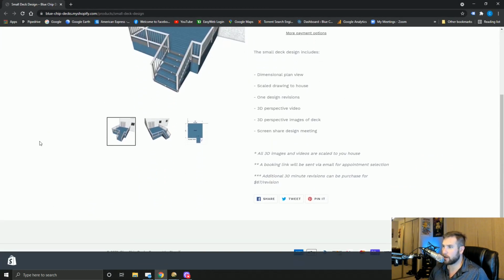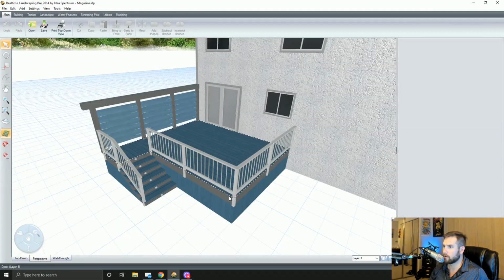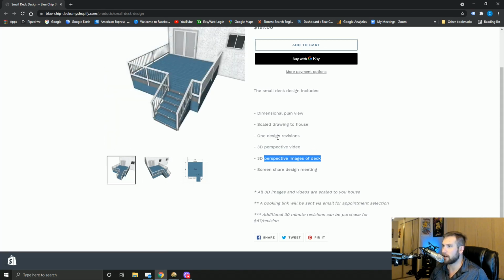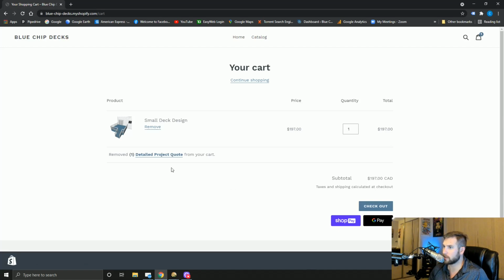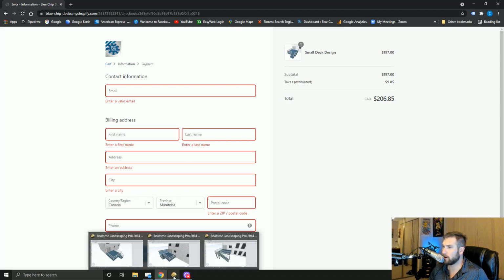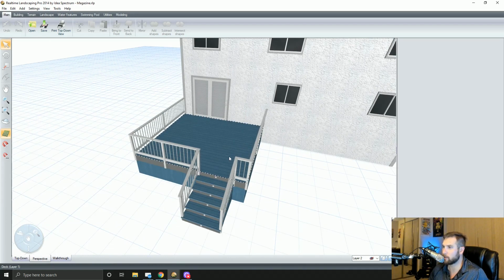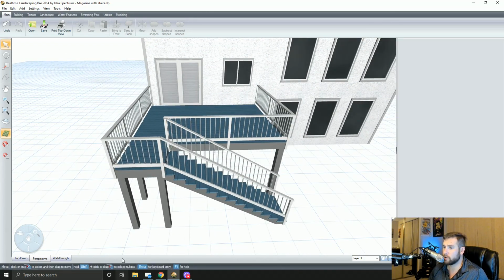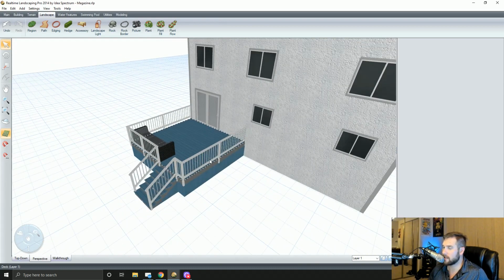Small Deck Design Explanation Video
If you are watching this video you are currently in the process of purchasing a premium deck design from Blue Chip Decks.